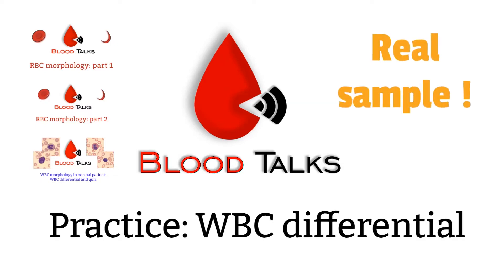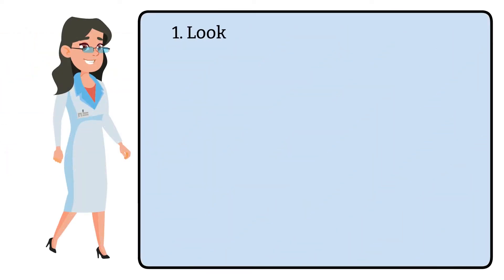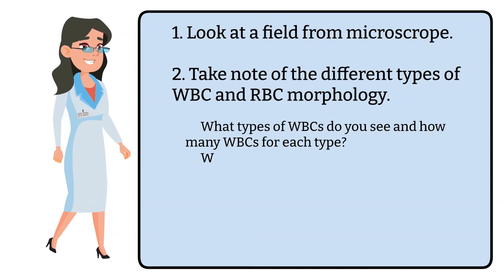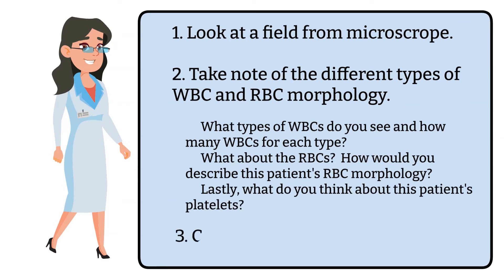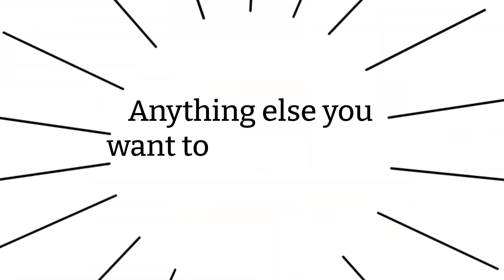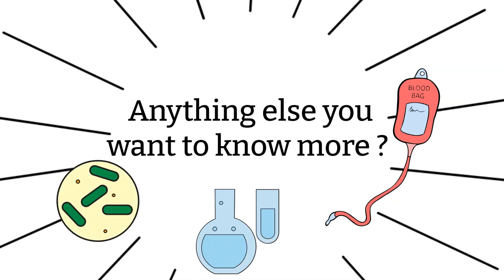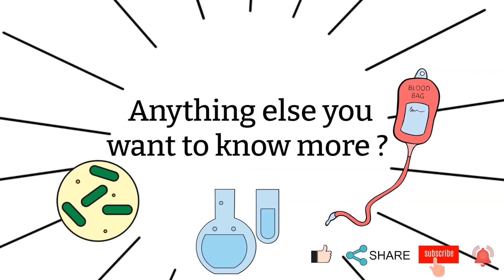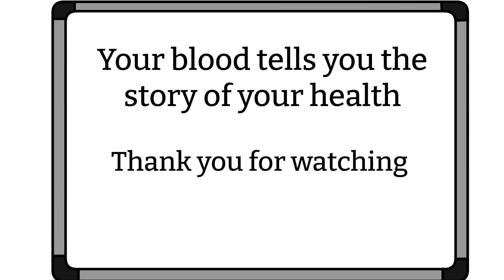Practice WBC differential | real patient sample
Hi, welcome back to Blood Talks. Today we will be practicing WBC differential.

Timestamps:
0:30 – Overview and instruction
0:54 – Question # 1
1:15 – Question # 2
1:37 - Question # 3
1:59 - Question # 4
2:21 - Question # 5
2:41 - Question # 6
3:02 - Question # 7